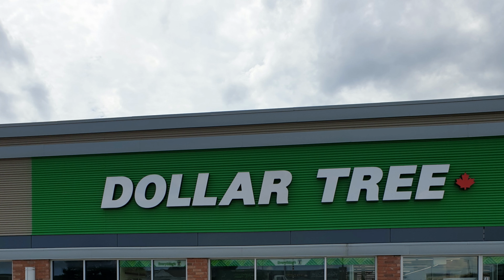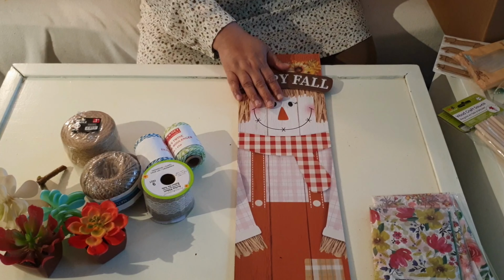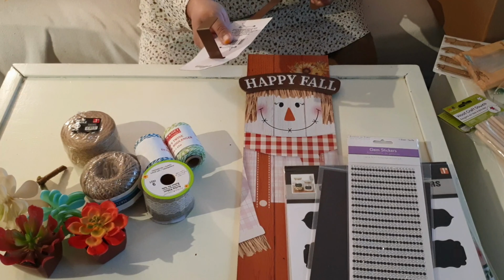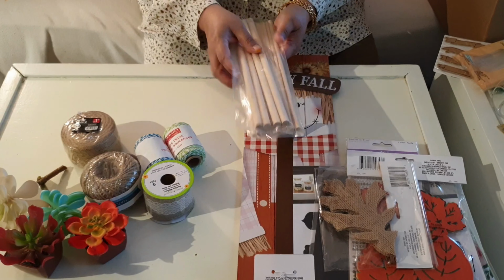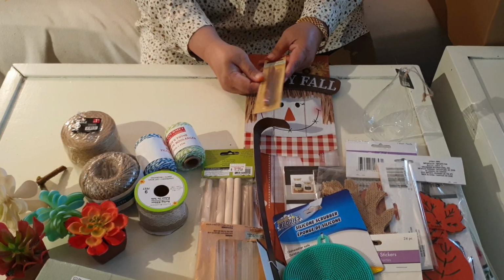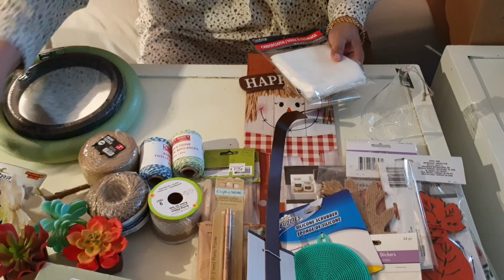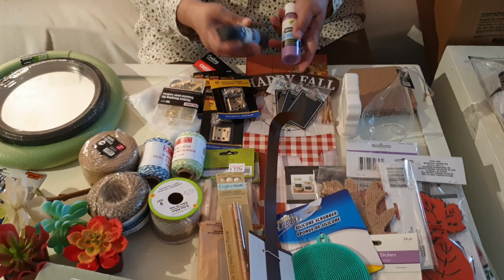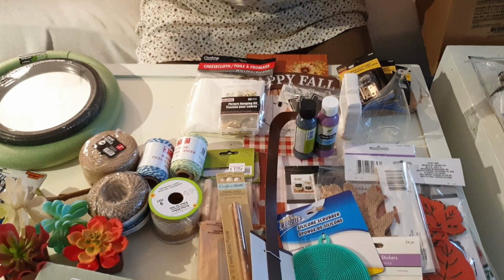*New* Dollar Tree Fall Haul 2020 / Best Fall Home Decor finds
Dollar tree has been flooded with fall colors and fall decor. These are a few of the things, I picked up after the Lockdown was relaxed.
to view the contents as well.